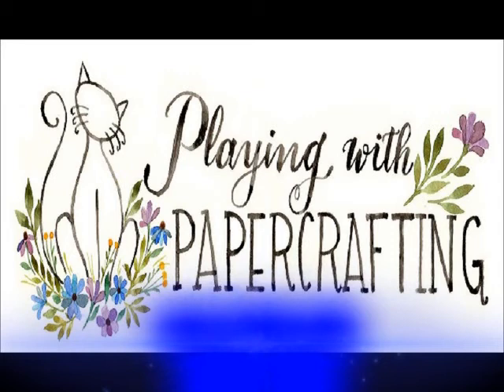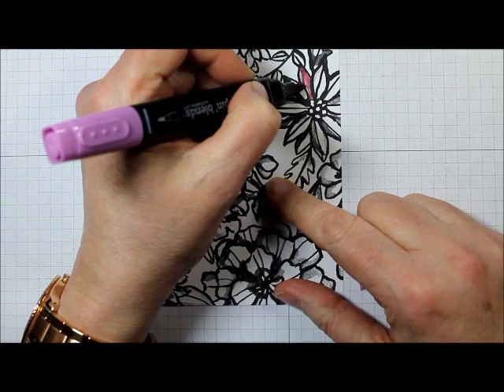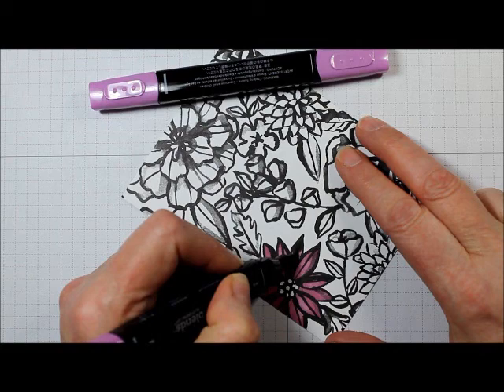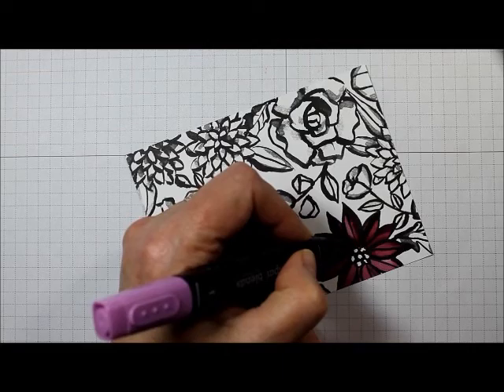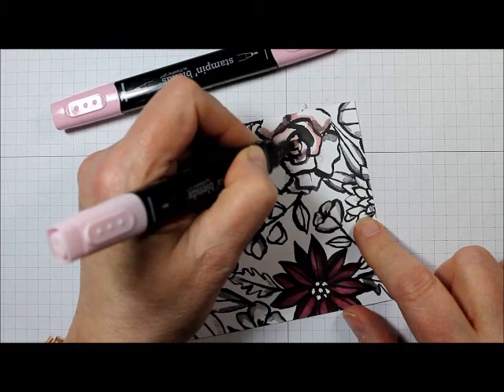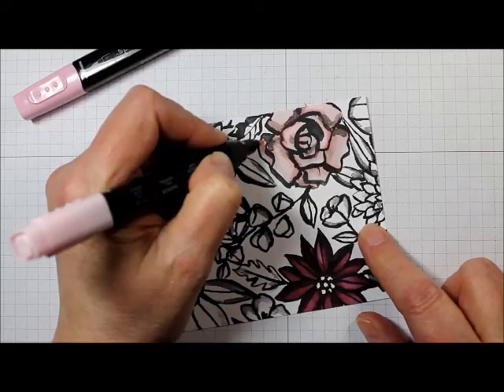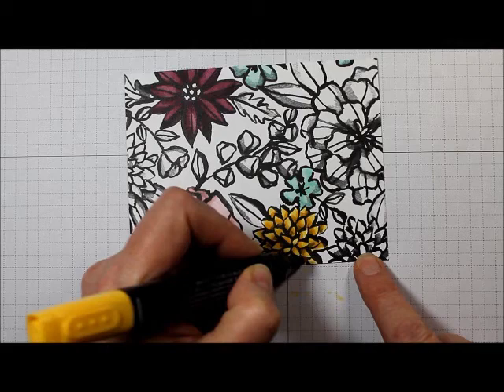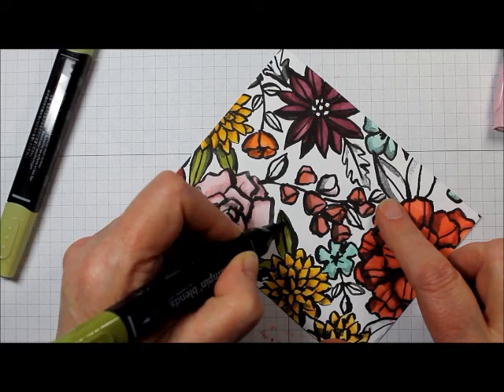How to Colour with Stampin' Blends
Tips for using Stampin' Up!'s Stampin Blends Alcohol markers. Two different ways to colour your images. Video tutorial by Heather Cooper of Playing with Papercrafting. I'm a Stampin' Up! Demonstrator in Canada.  My blog site is . Join me there for more card samples and shopping information.